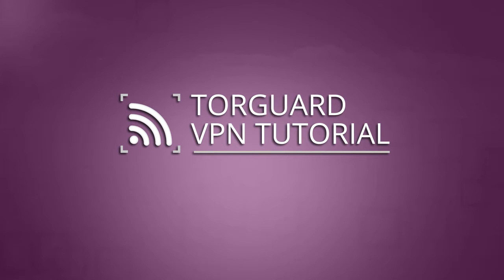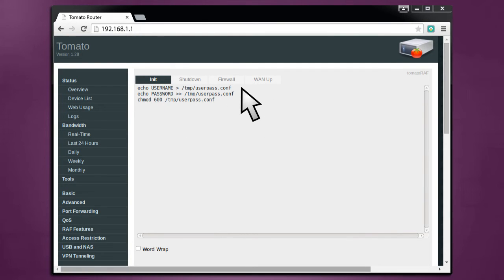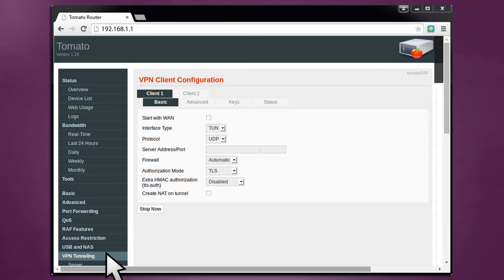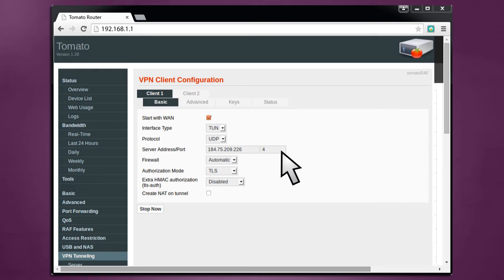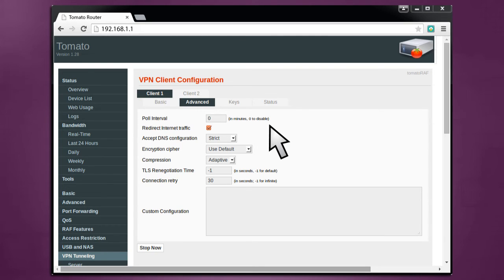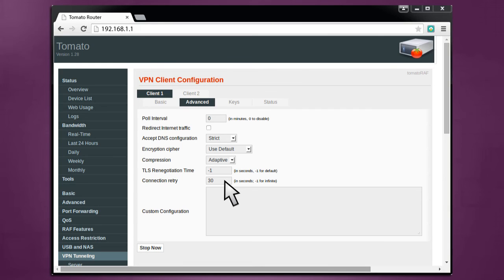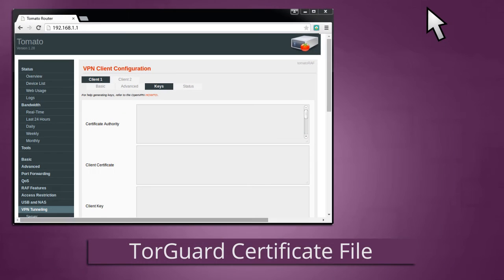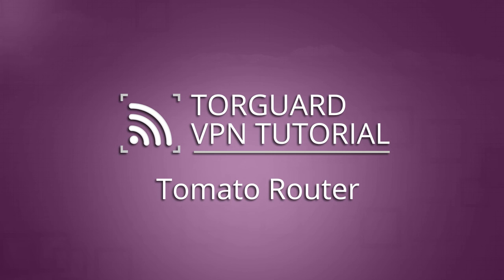How to setup a TorGuard Tomato VPN Router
This tutorial shows how to setup a Tomato router with TorGuard VPN service via the manual method.